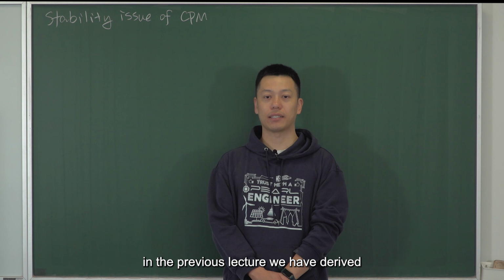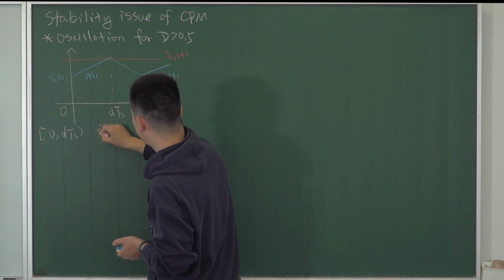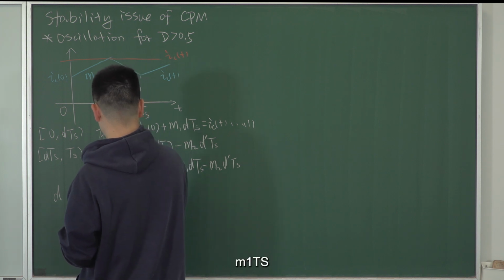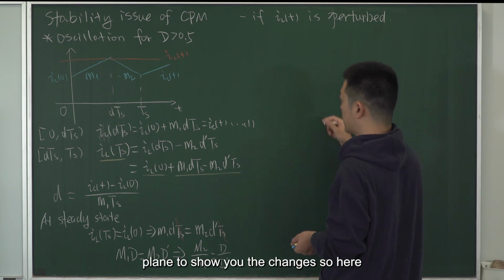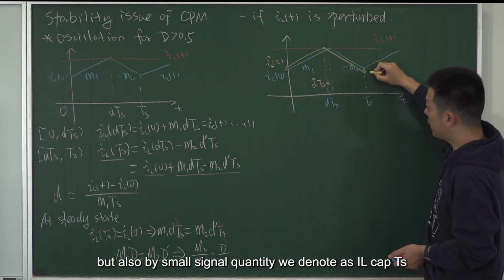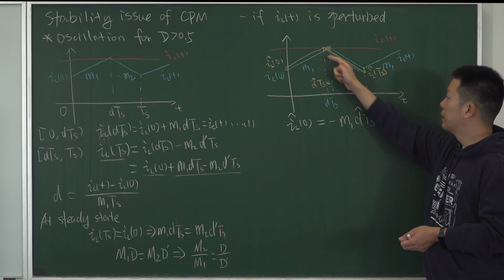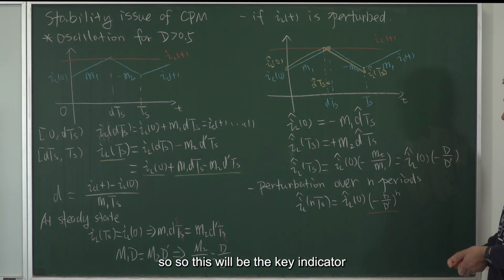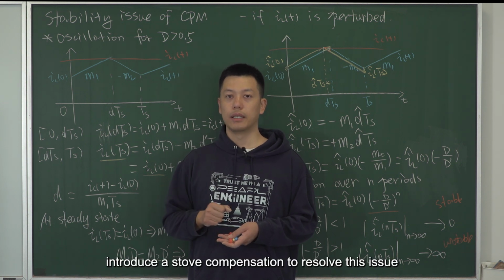22.1 Stability Issue of CPM